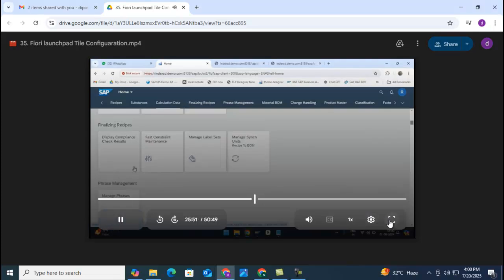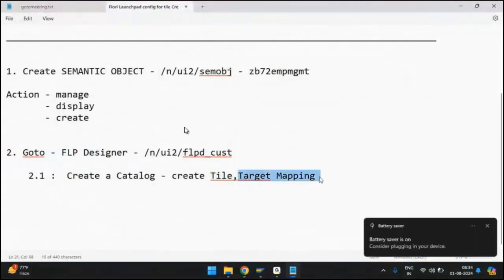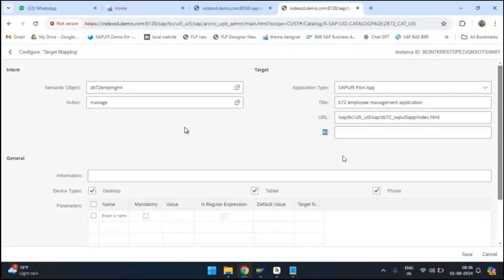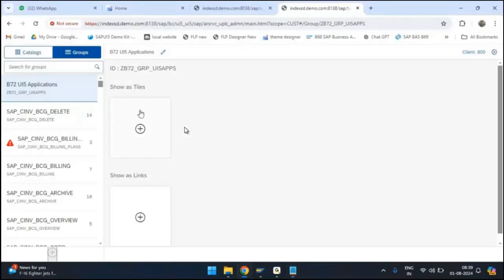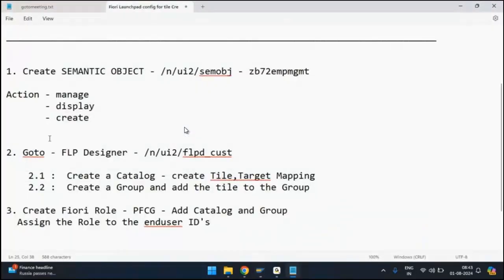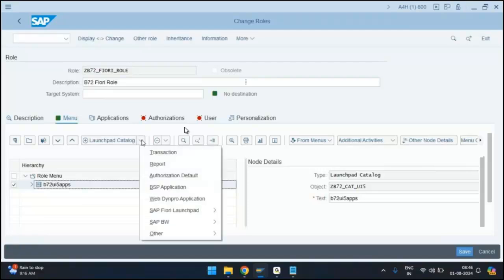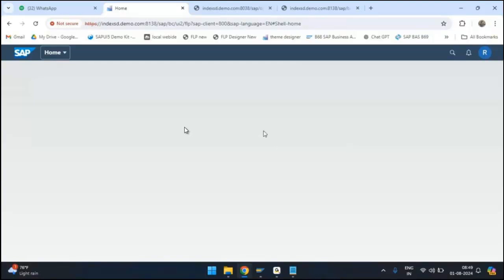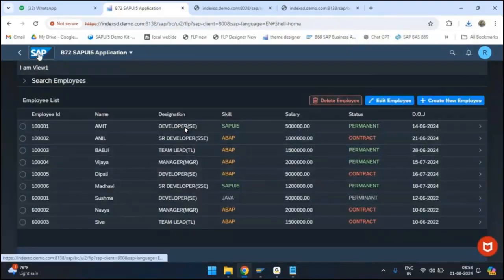59.SAP UI5 FIORI Launchpad Tile Configuration - part2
Welcome to this comprehensive tutorial on SAP UI5 Fiori Launchpad Tile Configuration! Whether you're a beginner or an experienced SAP developer, this video walks you through the entire process of creating and configuring tiles on the Fiori Launchpad using SAPUI5.